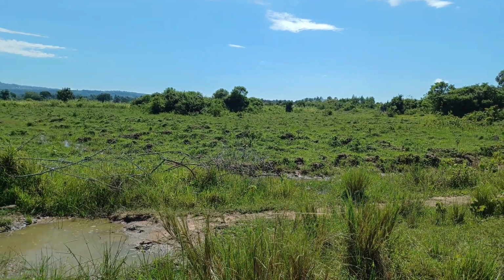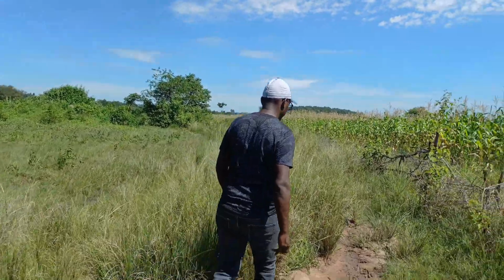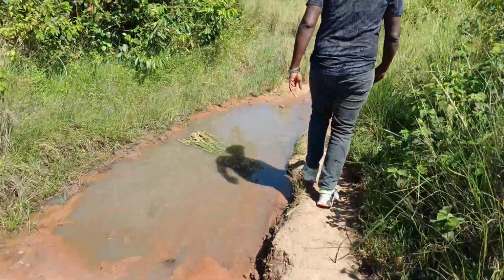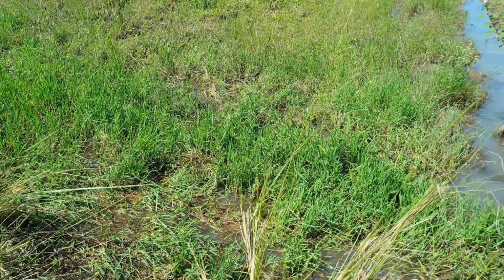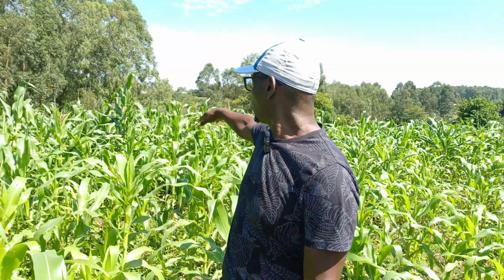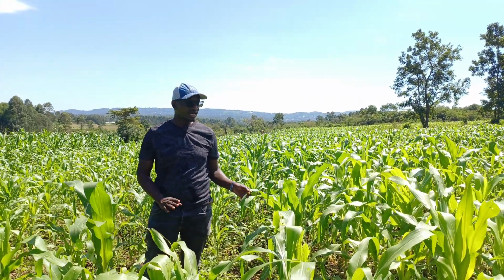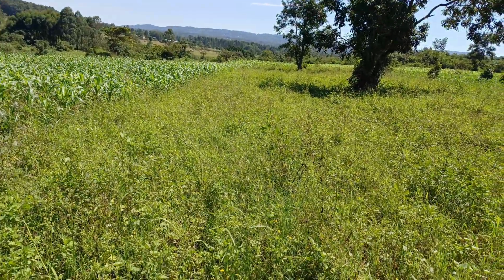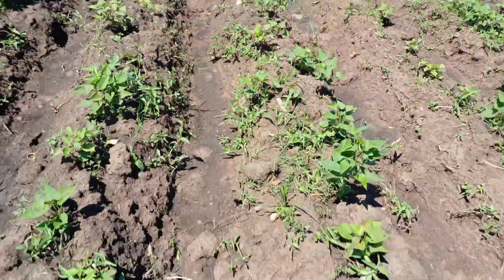Land Leasing Chronicles: Our self-sufficiency journey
Taraji eco farm channel offers something for everyone on the path to self-sufficiency. Learn valuable skills, discover hidden gems of knowledge, and find inspiration for your own journey.